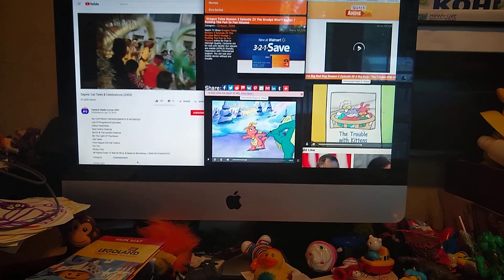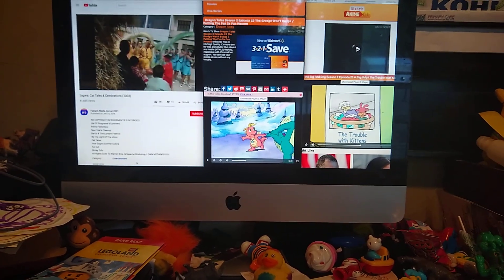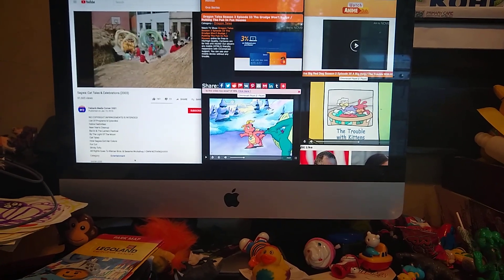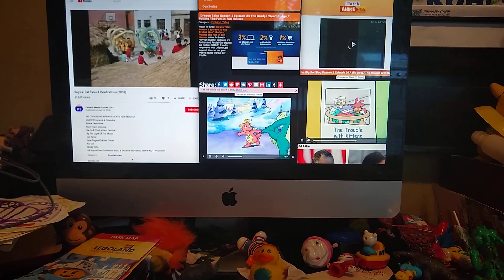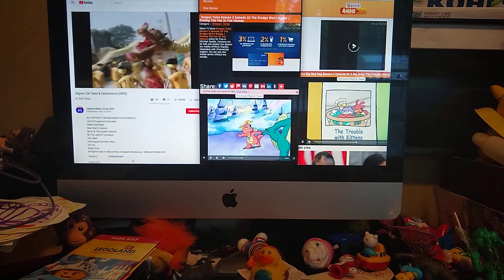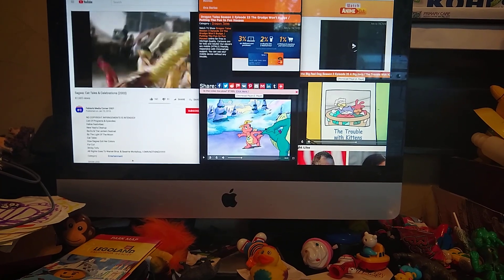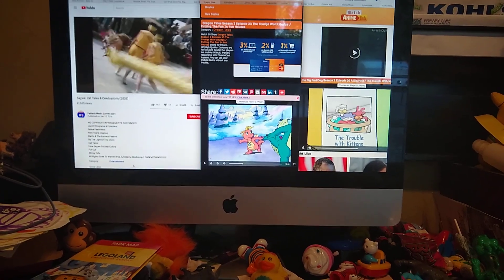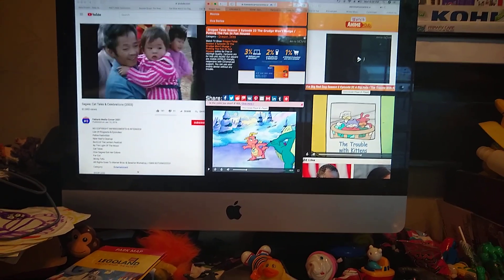February 16, 2020